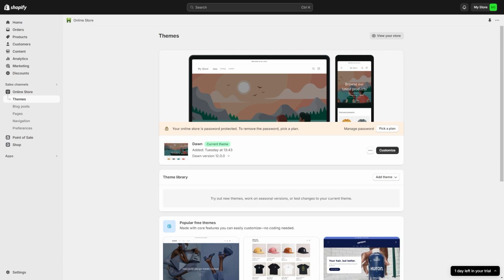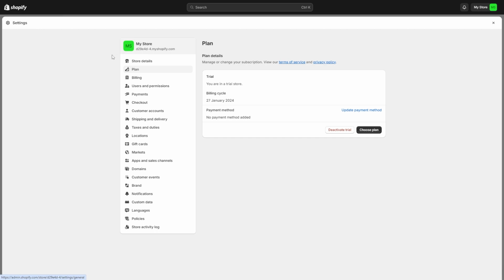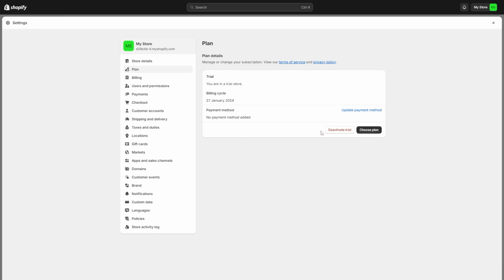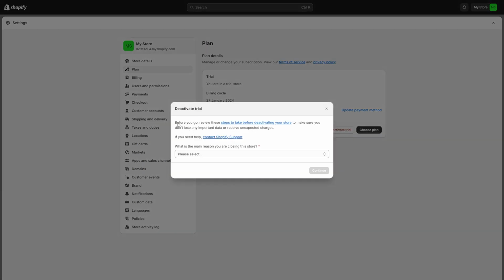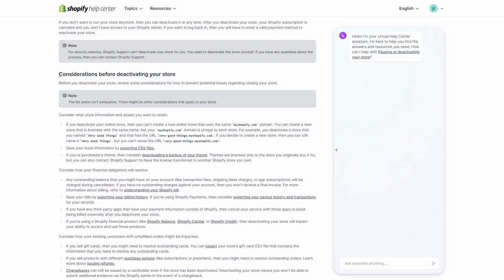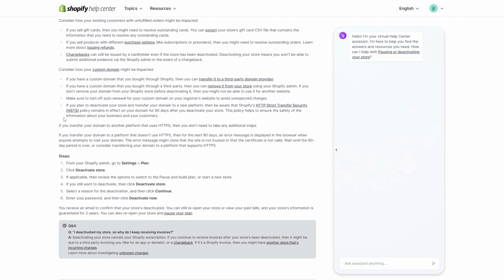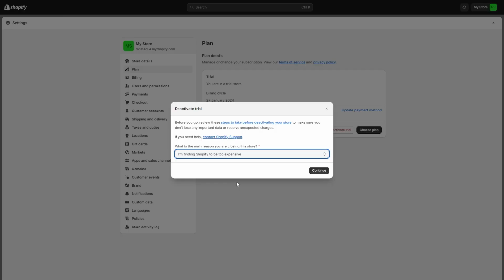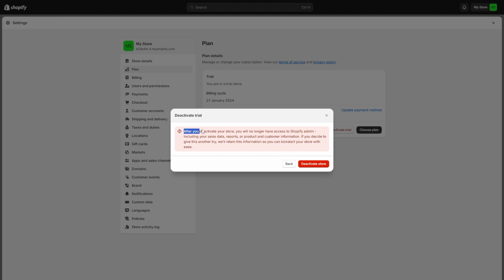How To Delete Shopify Store Permanently (2025 UPDATE!)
In today's video i will cover how to delete shopify store. If you want to know how to delete shopify account, this can be done after we have managed to delete store on shopify.